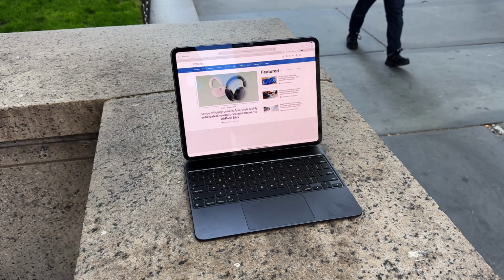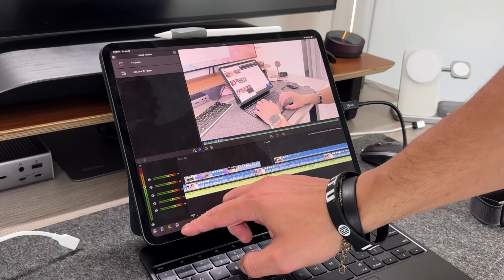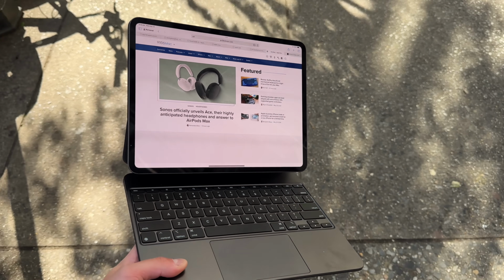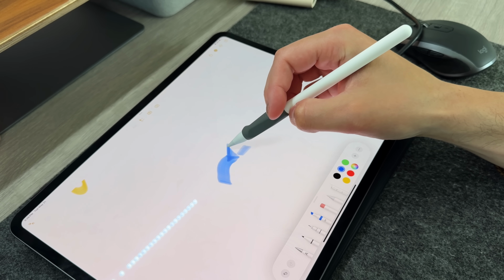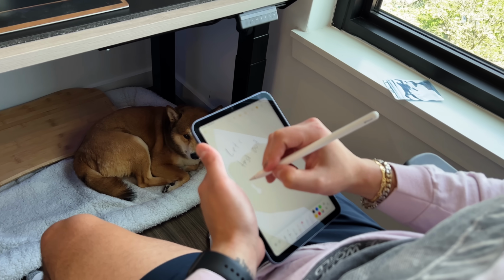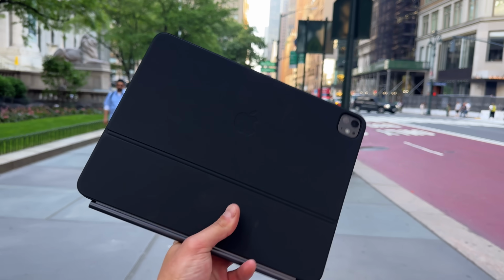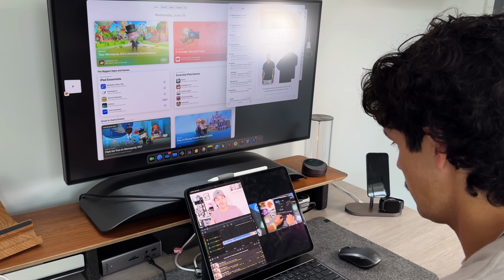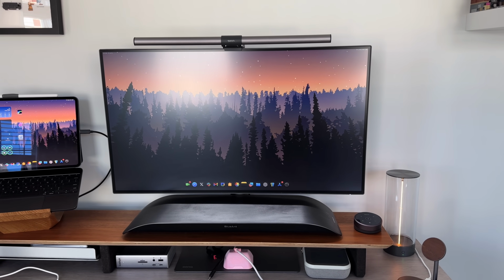I used the M4 iPad Pro as My Main Computer! Here’s what happened!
The M4 iPad Pro has been absolutely amazing, here is my 2 month review!

M4 iPad Pro ($100 off)
HDMi Capture Card

## Chapters
0:00 - The M4 iPad Pro 2 months later
0:23 - Channel Membership
0:37 - My recommendation
1:10 - Reason 1:The Instant OS
2:55 - Reason 2: The OLED Display
4:41 - Reason 3: The Apple Pencil Pro
6:58 - Reason 4: iPad Pro Versatility
9:37 - Reason 5: Performance & Battery Life
11:29 - Why the M4 iPad Pro is the best
12:14 - Pricing of iPad
12:35 - What I recommend